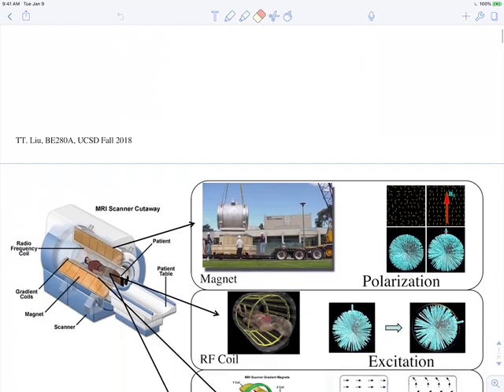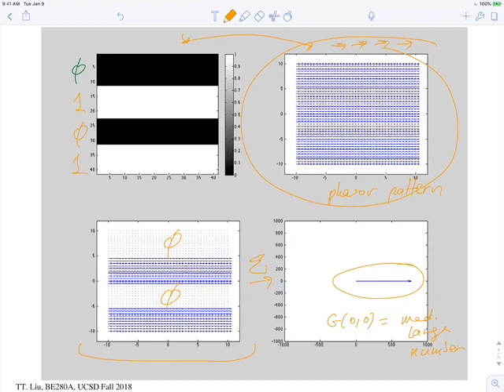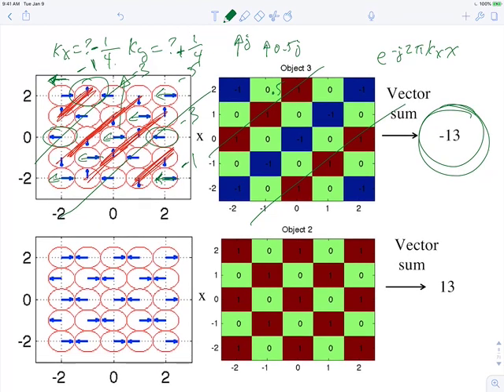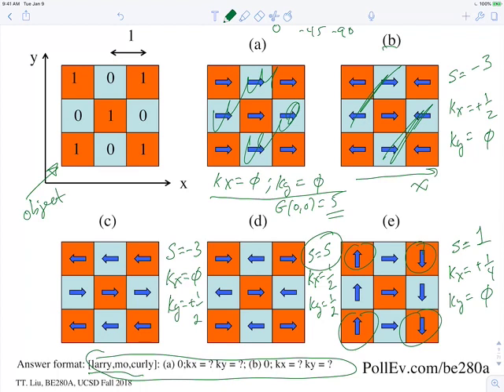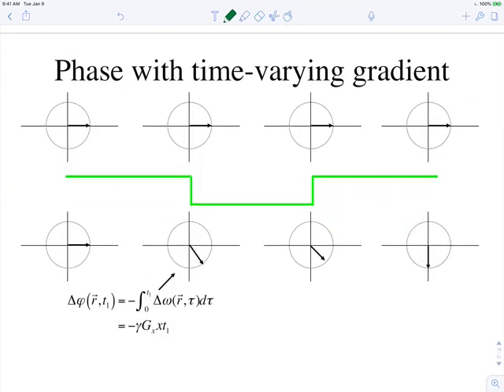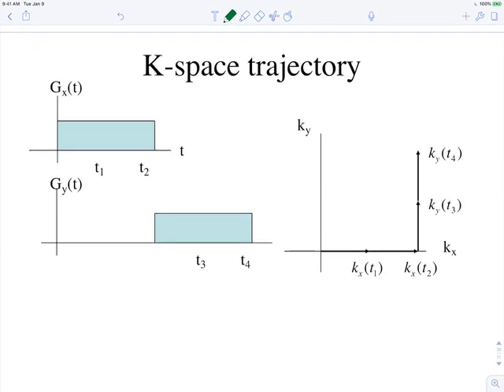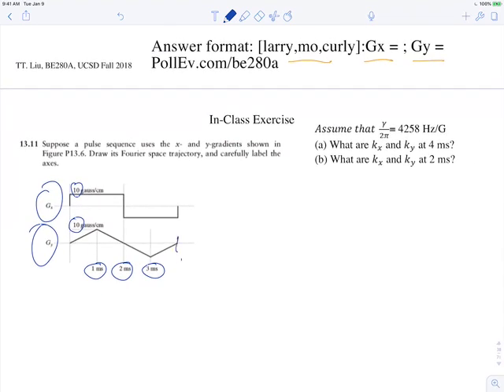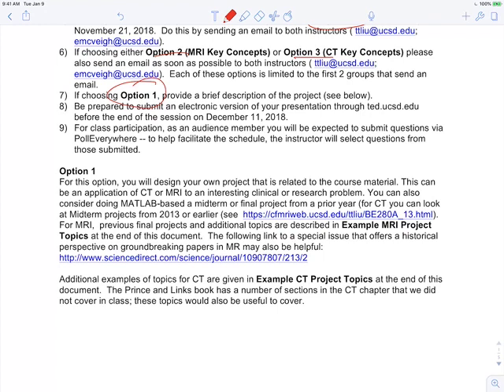BE280A18; Lecture 12, MRI Part 3, November 14, 2018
Topic covered: Review of phasor patterns and integration; MRI Signal equation; Using gradients to move around in K-space